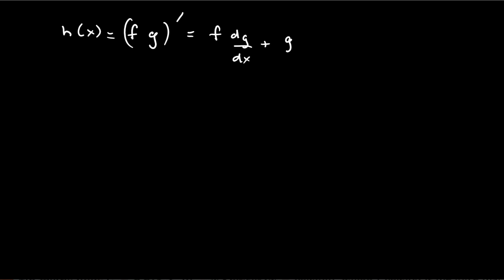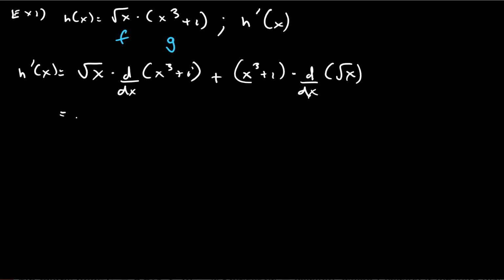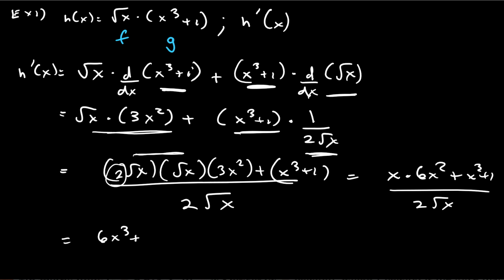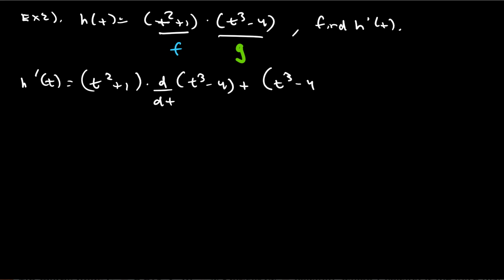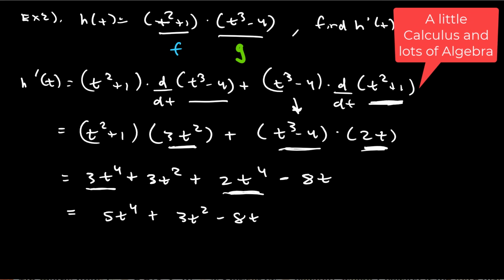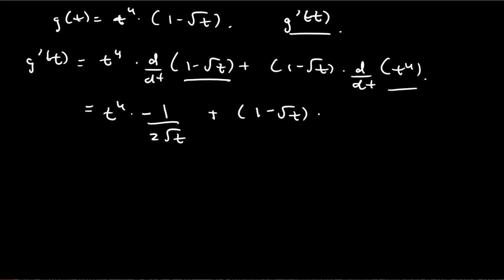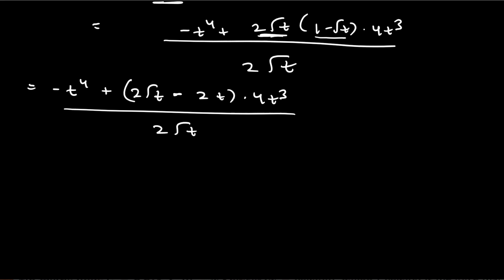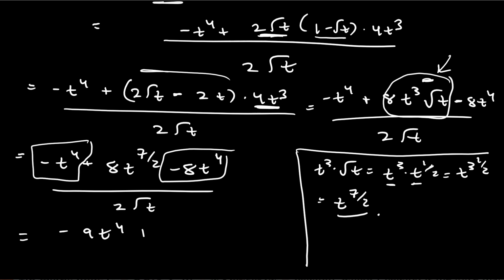The Product Rule for Derivatives | Calculus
In this video we explore the product rule to find the derivative of two functions that are multiplied together. The product rule allows us to find the derivative of a function h(x)=f(x)*g(x). In this video we explore 3 examples in detail and apply the product rule to find their derivatives. I hope you enjoy the video. In the last video we looked at the power rule and the link is below. Be sure to check out that video as well.
Next video will be on the quotient rule.